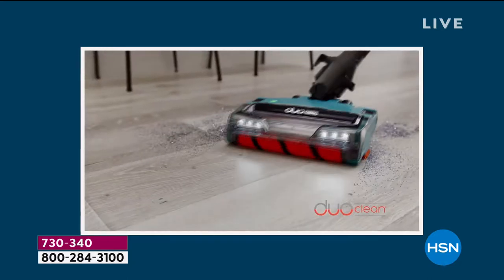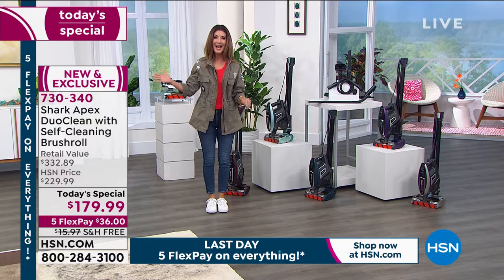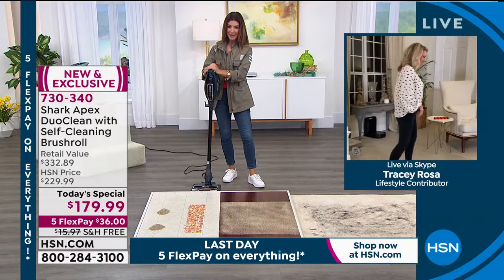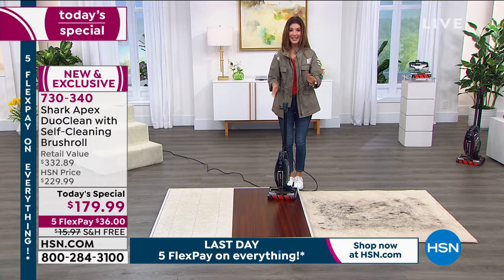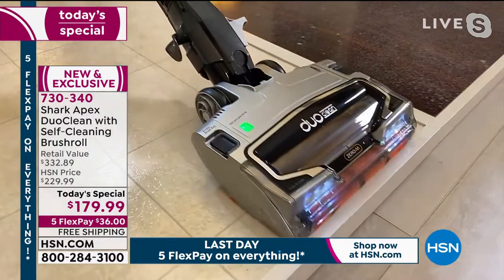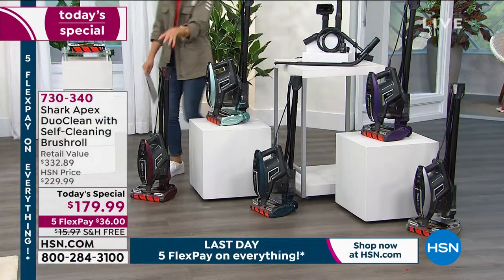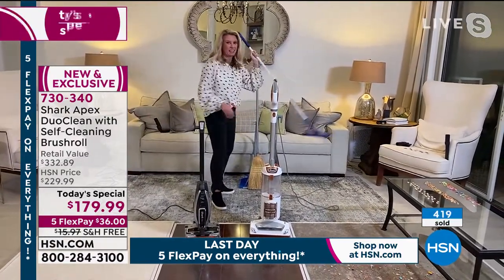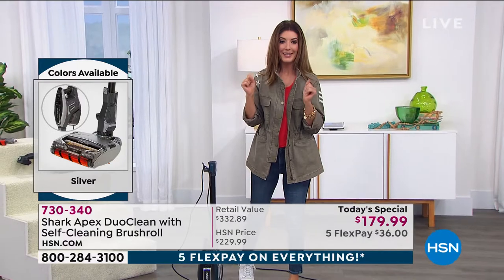Shark Apex DuoClean Corded Stick Vac w/SelfCleaning Brus...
Shark Apex DuoClean Corded Stick Vac w/SelfCleaning Brushroll   Tools
With its dualbrushroll system designed to deepclean carpets and directly engage floors for a polished look, as well as pick up pet hair with no more hair wrap, the Shark Apex stick vacuum is powerful cleaning in a compact form. It also transforms into a lightweight, portable handheld vacuum for cleaning above the floor on furniture, stairs and more.

    Shark Rocket vacuum with DuoClean and selfcleaning brushroll

    12" Crevice tool

    Pet multitool

    Under appliance wand

    Onboard storage clip